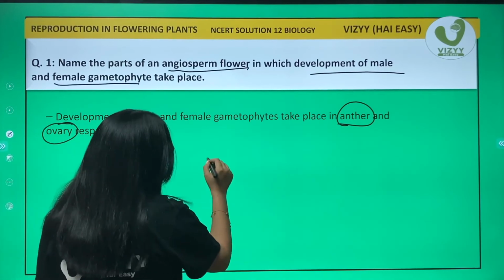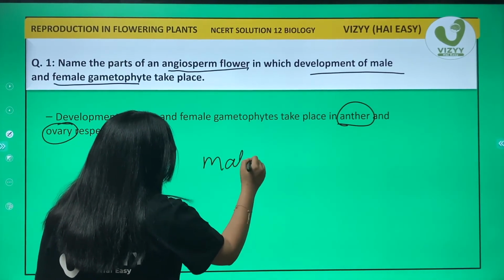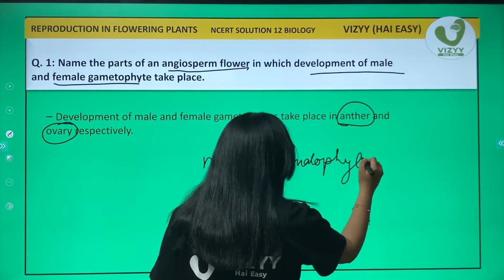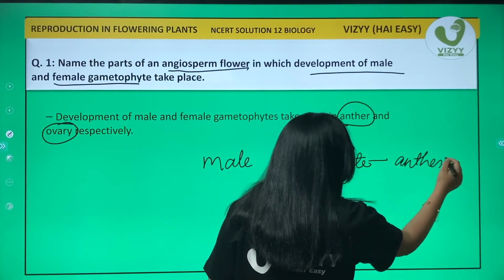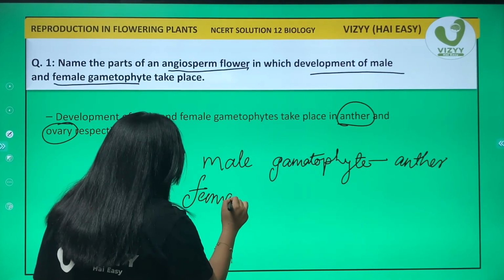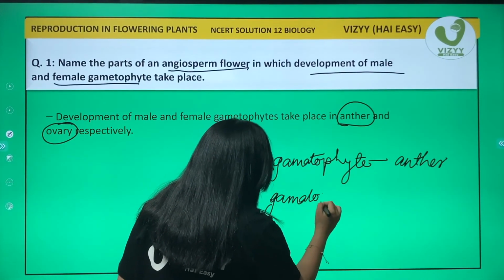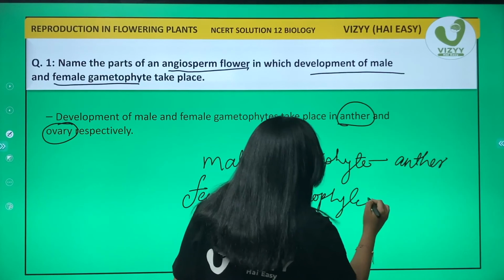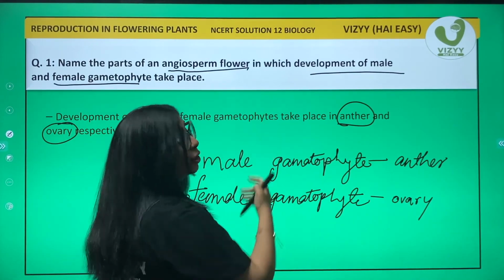12th | Bio | Ch 2 : NCERT Solution | Q 1